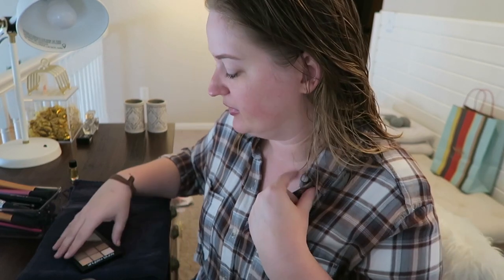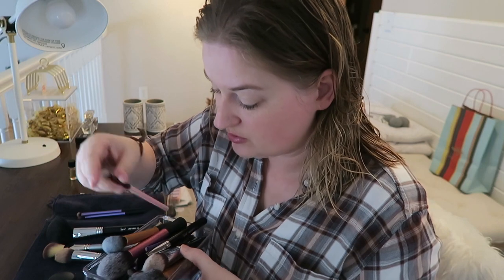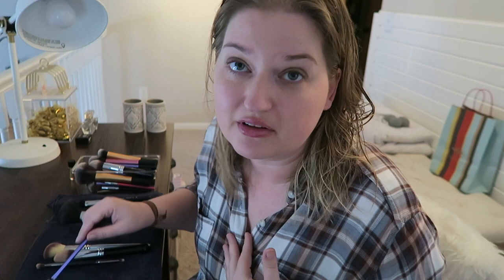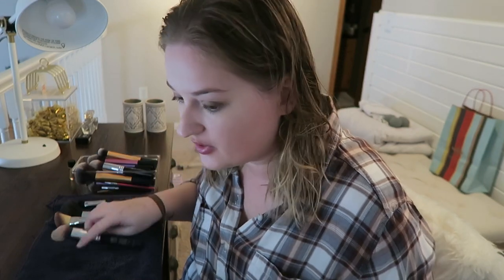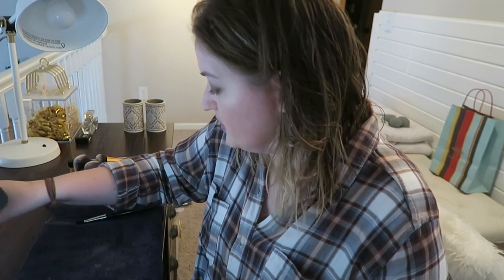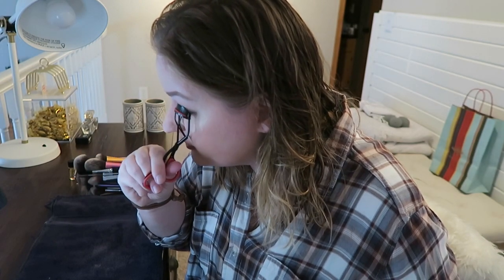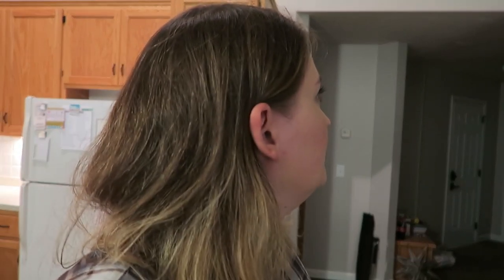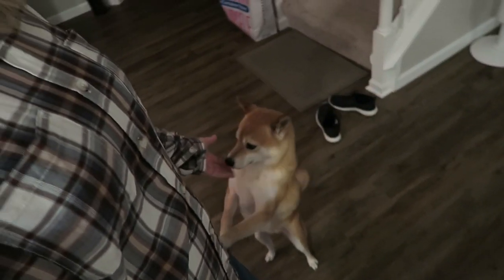NOT A BEAUTY GURU | VLOGTOBER DAY 7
Grab a snack. This is a long one. I'm chitty chatting about makeup and things I know nothing about - LOL

1st time Erin Condren customers, use this link to get $10 off your 1st purchase.

Erin Condren website - find all the goodies here!

12527 Central Avenue NE #322